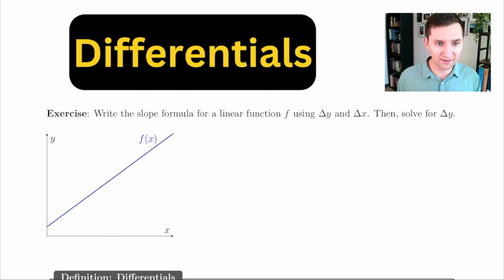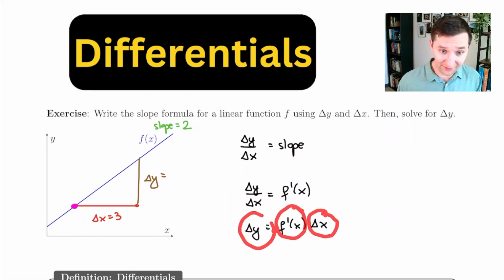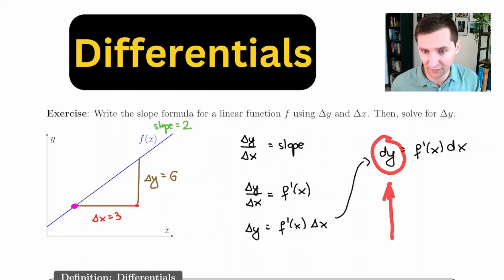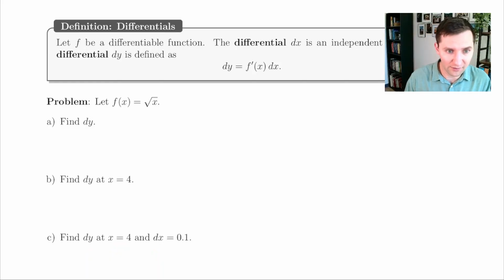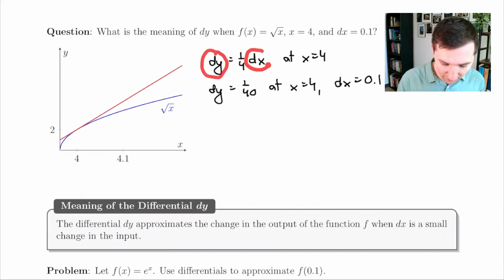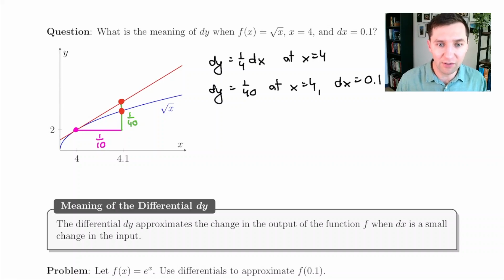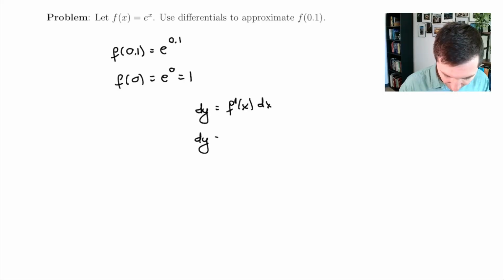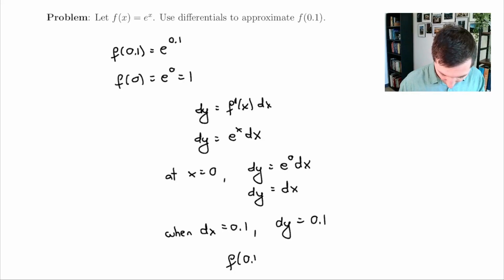Differentials | Calculus 1 with Guided Notes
In this video, you will learn what differentials are and how to use them to approximate changes in a function.

Timestamps:
00:00 Motivation
03:56 Definition of Differentials
04:29 Problem 1: Computing Differentials
06:07 Meaning of Differentials
08:51 Problem 2: Using Differentials to Approximate Change